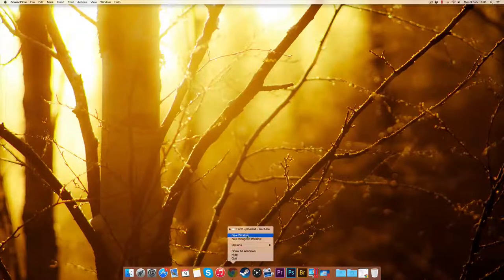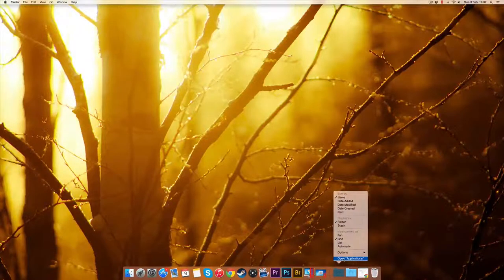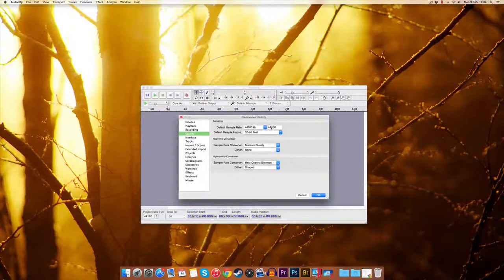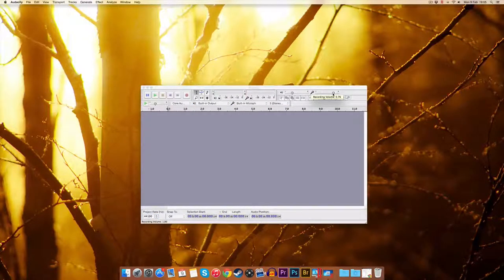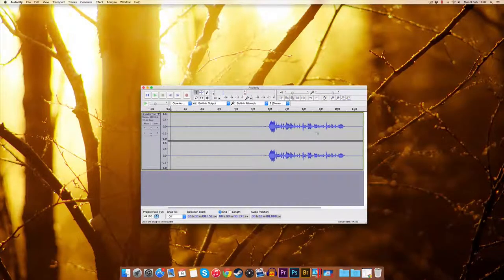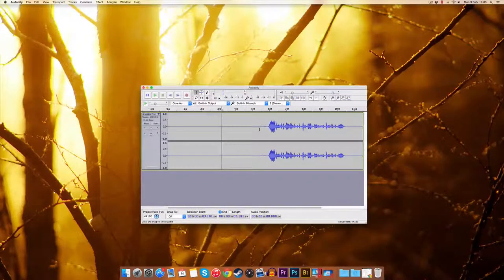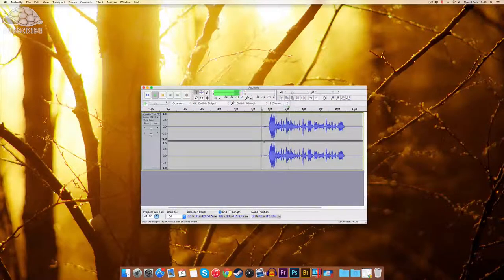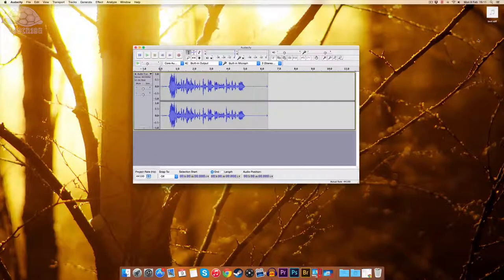Audacity: How to Make Your Commentaries Sound Better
In this weeks tutorial I show you how to optimise the options and effects to make your voice sound professional! :)

Outro music remixed by Feryl